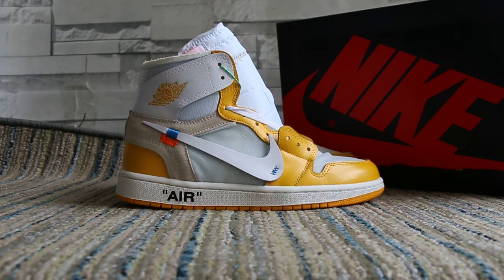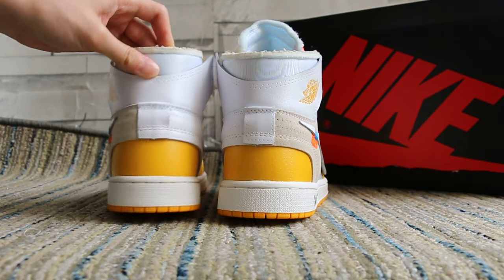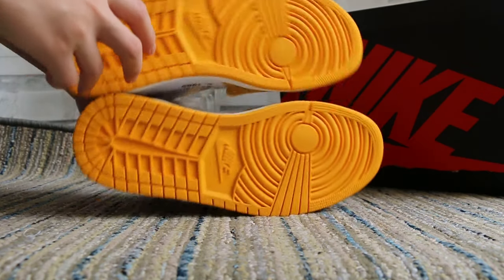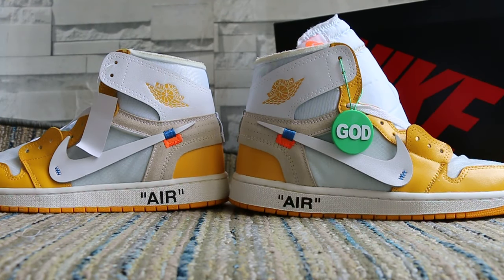Off White x Air Jordan 1 White Yellow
link:
kik: trade666a
skype: trade5a
wechat: danielke1988